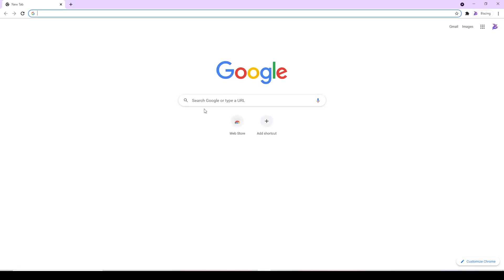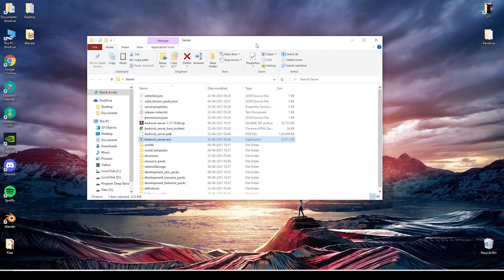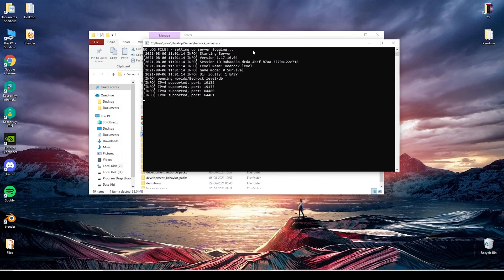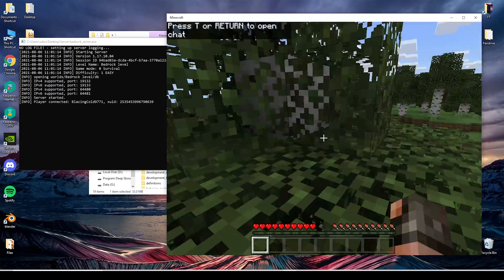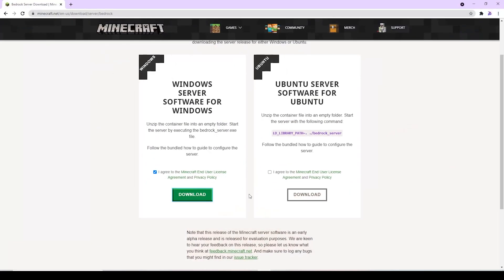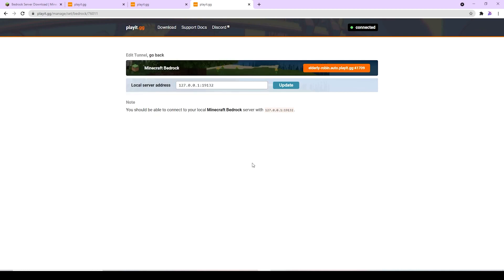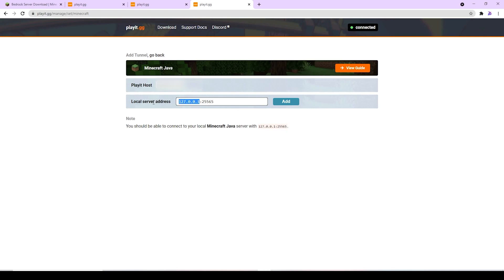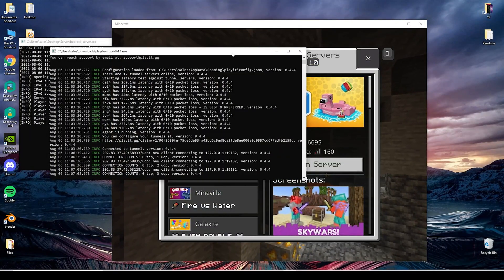Minecraft Port-forwarding Alternative. (Easy Way)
Port forwarding sucks right, sometimes we can't even port forward because of our ISP. In this video, I'm gonna show a way to host your world without port forwarding.
Time-stamps
00:00 Intro
00:40 Server files Download
04:37 Portforward alternative
06:50 Testing Server

Links used in the video